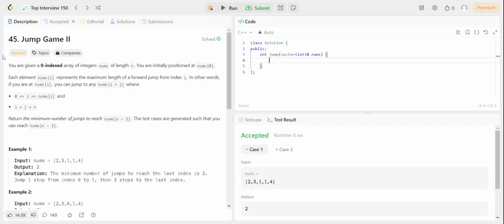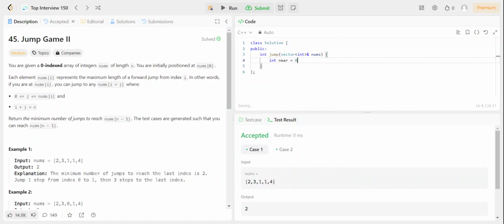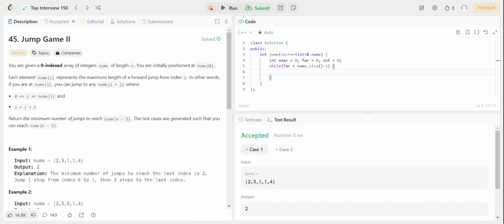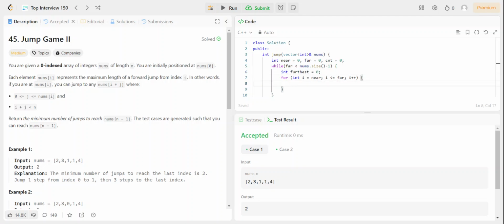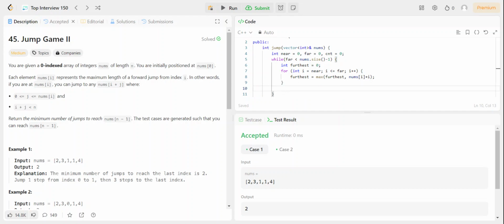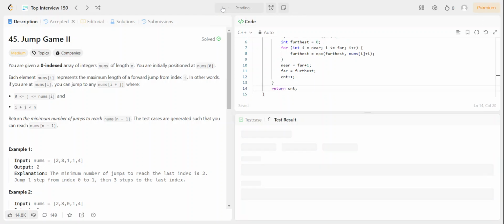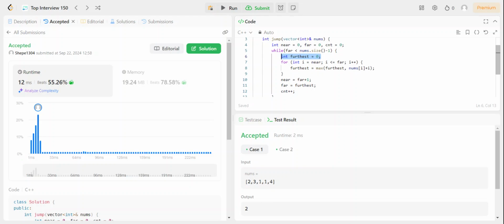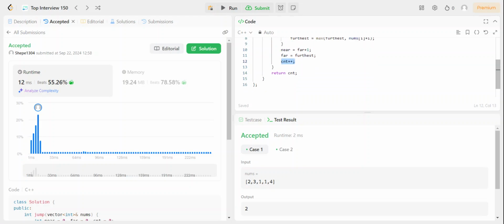OPTIMIZATION - LeetCode #45 - Jump Game II | Shepe Codes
Hello! This is the first of my many videos on coding. In this series, I aim to complete the LeetCode Study Plan: Top Interview 150.